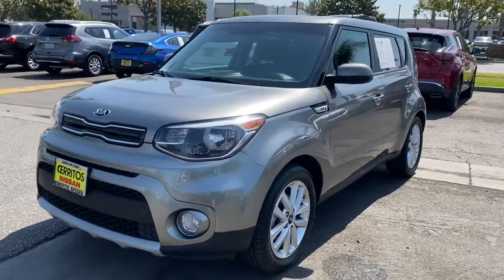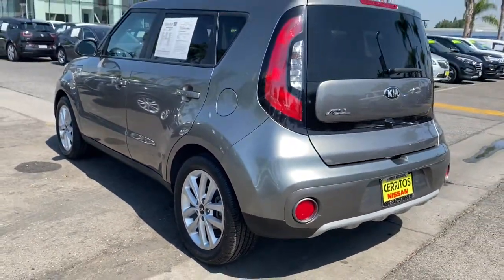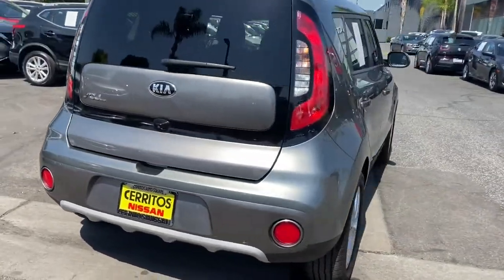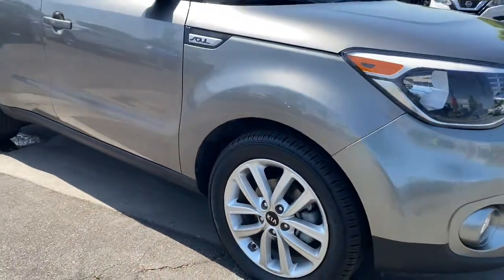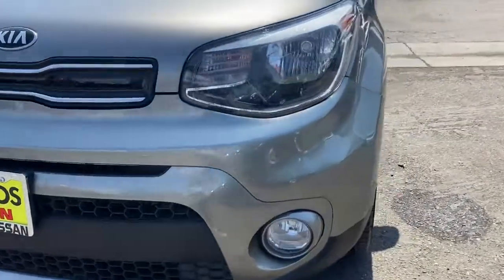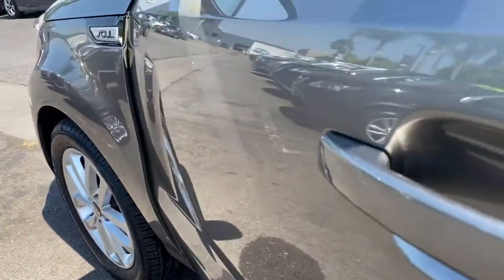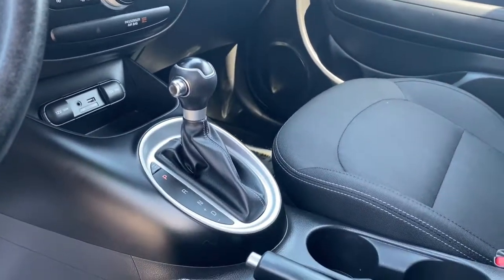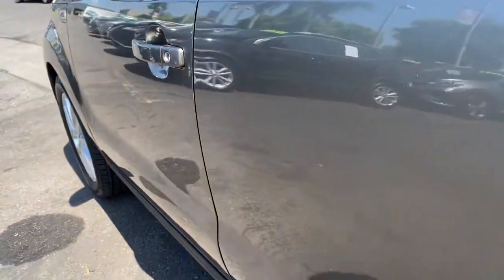2019 Kia Soul Cerritos, Los Angeles, Anaheim, Huntington Beach, Long Beach, CA 2100865B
Titanium Gray Used 2019 Kia Soul available in Cerritos, California at Cerritos Nissan. Servicing the Los Angeles, Anaheim, Huntington Beach, Long Beach, CA area.

Cerritos Nissan
18707 E. Studebaker Rd

**SAVE** **BACKUP CAMERA** **EXTRA CLEAN** **BLUETOOTH** **MP3** **ALLOY WHEELS**. Clean CARFAX. 25/30 City/Highway MPG Plus FWD 6-Speed Automatic with Sportmatic I4Cerritos Nissan Keeping it Simple! Giant Cerritos Nissan is a well-recognized dealership located on the border of LA and Orange County. We proudly serve LA County Orange County Riverside San Diego and San Bernardino counties.Click for more information Call to set up an appointment or better yet come on down to giant Cerritos Nissan and get behind the wheel and test drive it today!